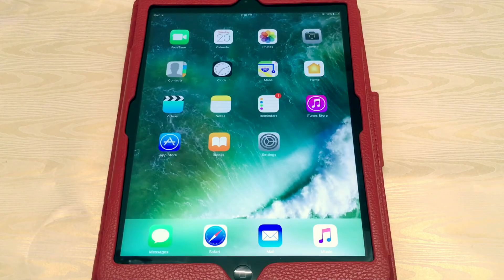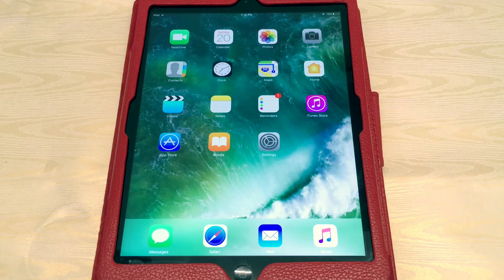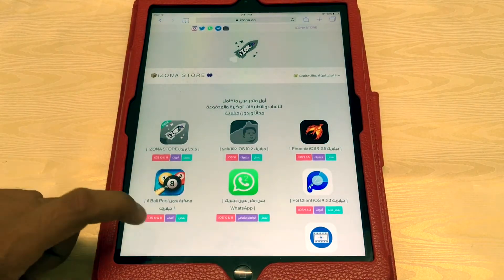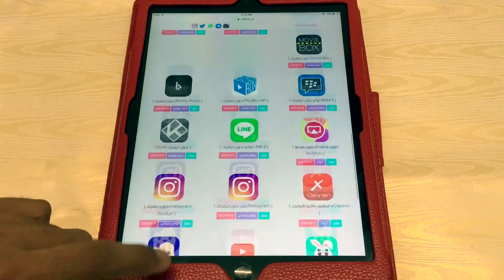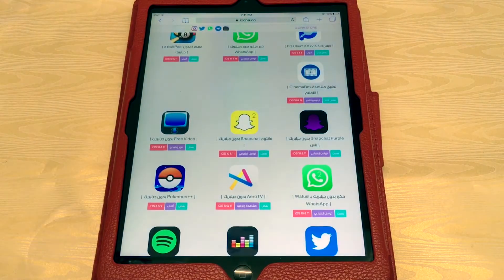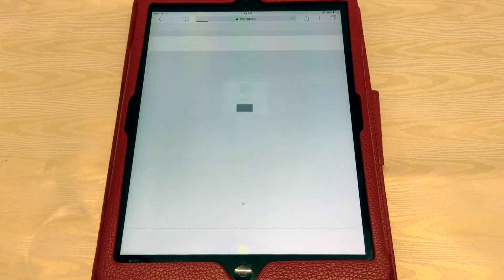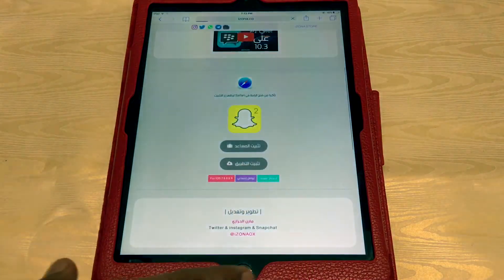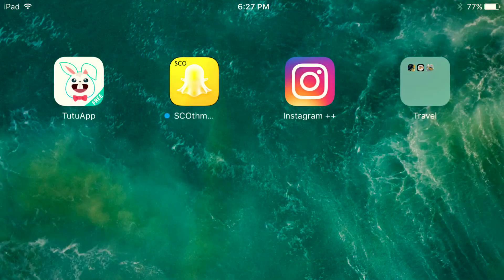Get All Tweaked Apps On iOS11/10/9 - Latest Method 2018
Get All Tweaked ++ Apps For Free Latest Method iOS 11/10/9